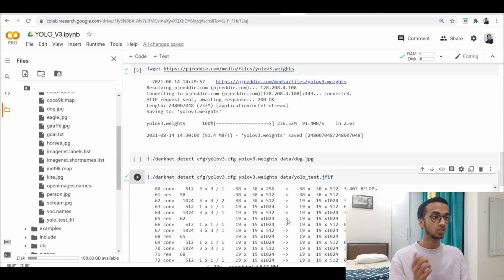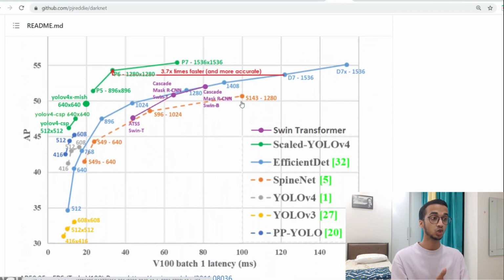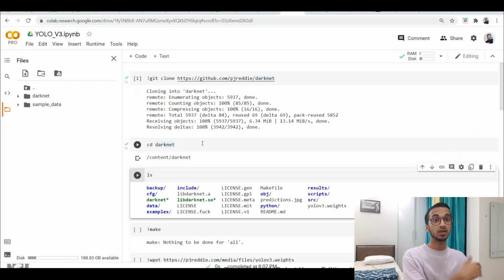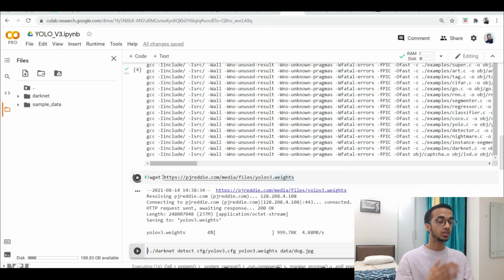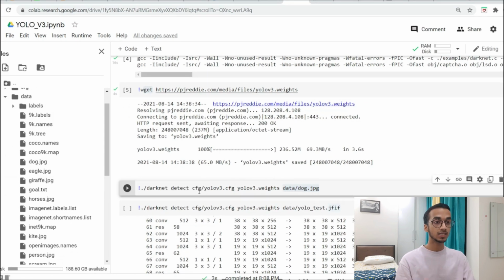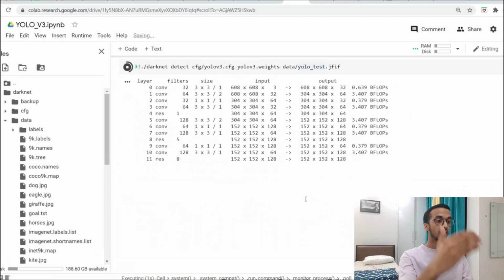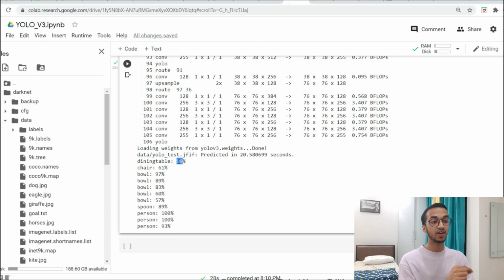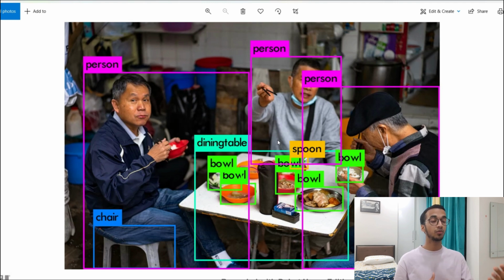Object Detection With YOLO V3| Python Tutorial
In this video i implement the YOLO V3 Object detection model(in darknet) using google colab. The code is just 4 lines of code, and you will be able to predict bounding boxes for objects in any given image.